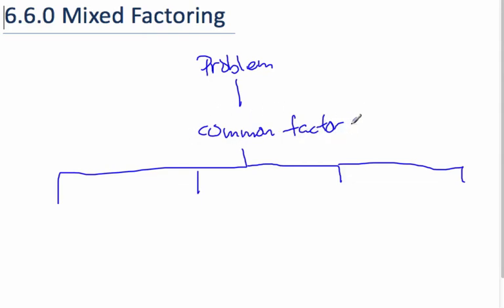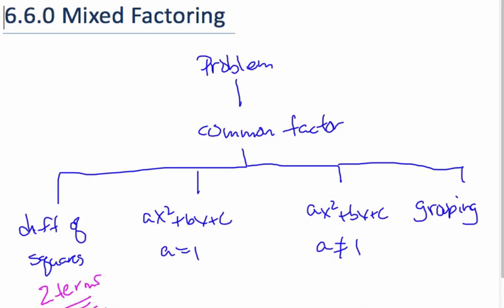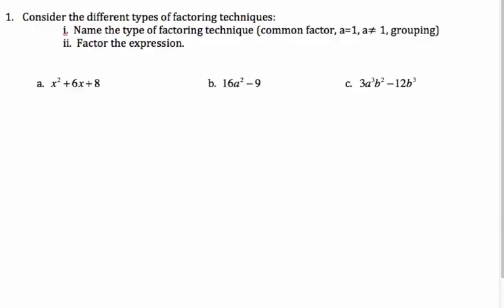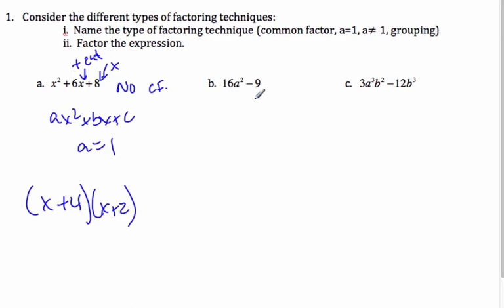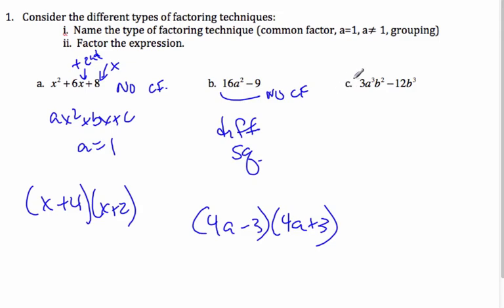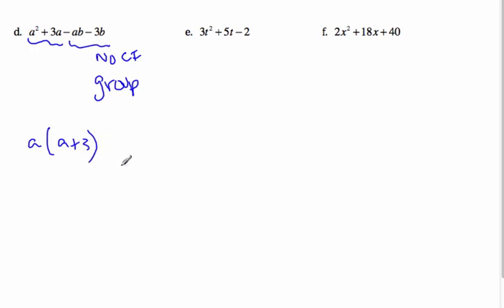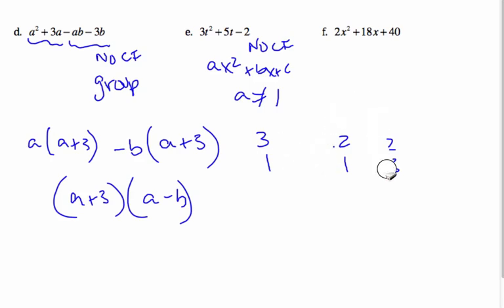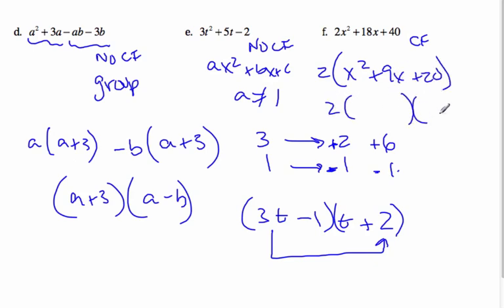4.5.0 Mixed Factoring